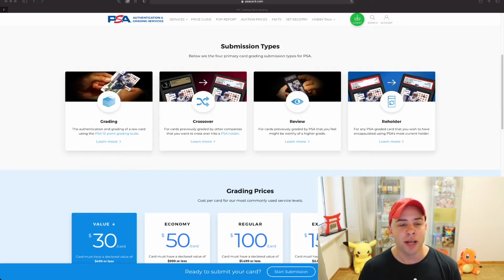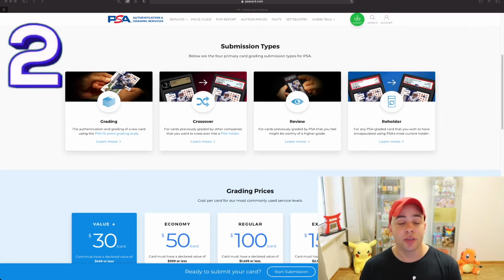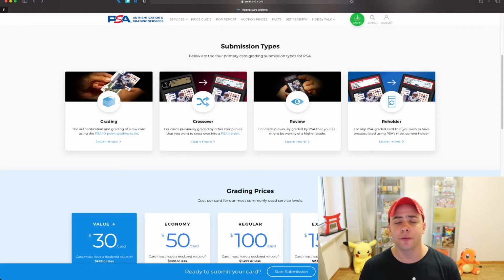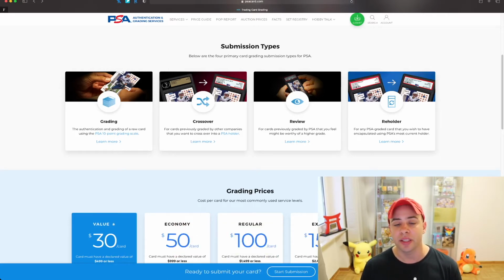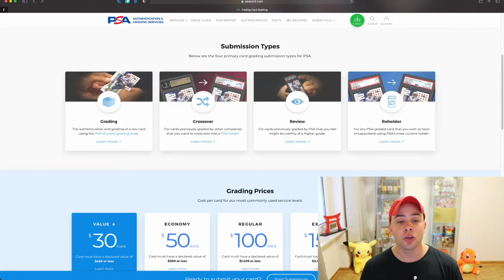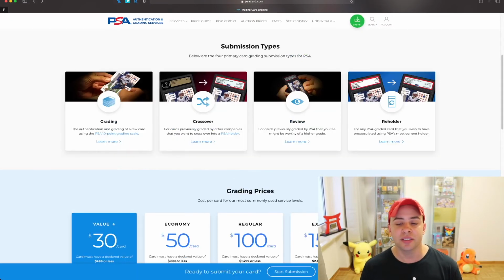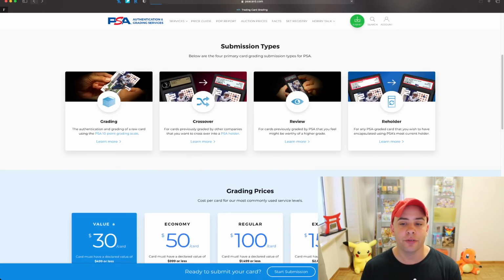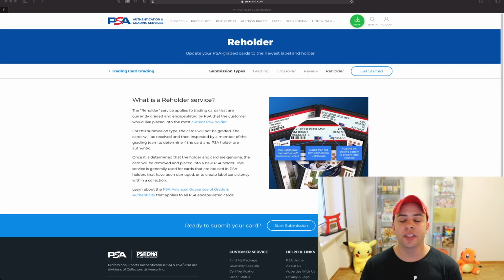PSA | CARD SERVICES IN 2022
Have you ever thought about grading your cards? Today, you are in luck.

 In today's video, let's talk the PSA Grading Company, and the various Services they offer in 2022. They offer a variety of great services. Tune in to find out!

If you would like a step-by-step video detailing the entire grading process, check out one of my top ranking videos linked below.

HOW TO SUBMIT YOUR CARDS TO PSA IN 2022!!! (TIPS AND TRICKS)